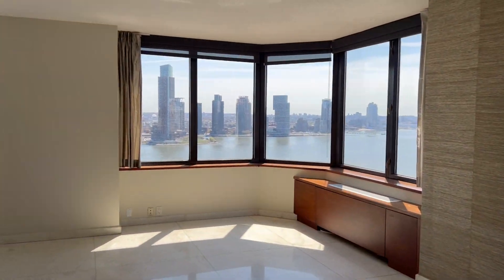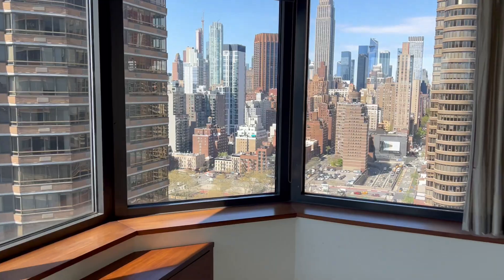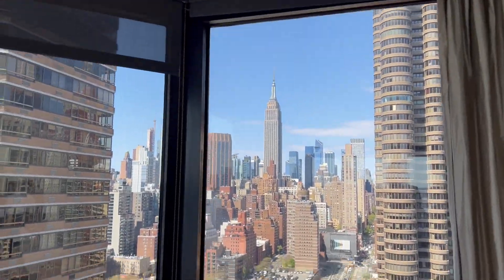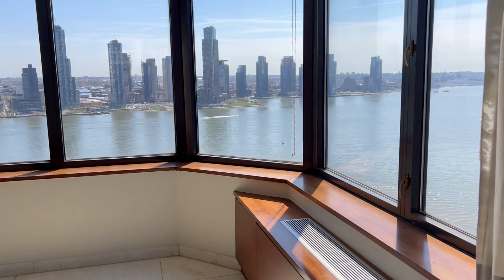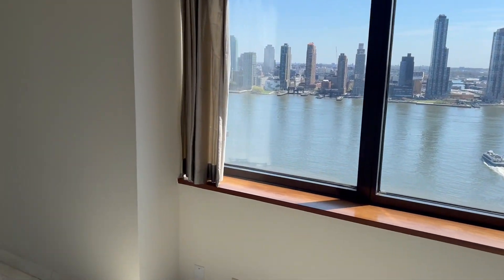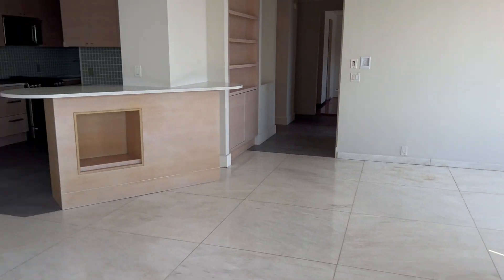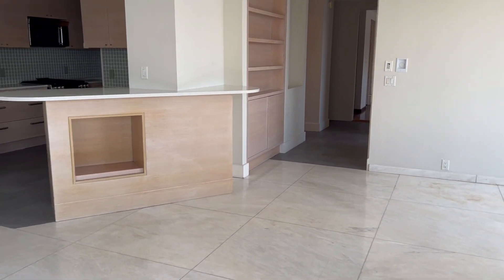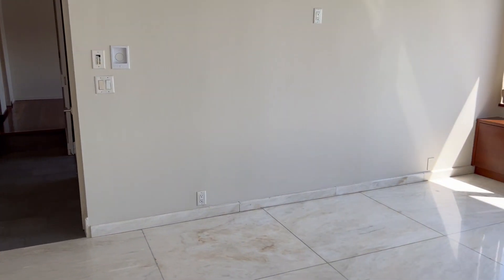415 East 37th Street, 27AB | New York, New York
Sprawling, spacious and sunny convertible 3 bedroom & 2 baths!

As you walk into this amazing open bright apartment, you see Clear and Up Close the Empire State on your right and Open Water views on your left!

Resort living at the very finest! This sunny, bright, and spacious and large 2/ convertible 3 bedroom, 2 full baths apartment in the sky is nestled in one of midtown Manhattans Premier Luxury White Glove condominiums where the amenities are just truly magnificent and endless.

Enter into this wonderfully sunny living and dining area with Marble floors and wrapped windows facing south, east, north, and west. You are perched on a high floor, feeling like you are on a cruise ship. The beautiful and Large Chef-like open kitchen has plentiful counter space with a wine cooler for all your entertaining needs. The bedrooms all facing the water and with an abundance of storage. The large and sunny primary bedroom has a walk in closet. Soak and relax in the Jacuzzi in this large primary bathroom. The second bedroom is large enough for a king bed too. There is also a washer dryer in this gorgeous apartment.

The Horizon Condominium has 3 full floors of luxury amenities, all with views! Enjoy the pool, weight room, gym, library, conference room, yoga room, snooker room, ping pong table, sauna, hot tub, party room, and more.

- Luxurious Marble floors
- Windows everywhere!
- Large open plan kitchen with breakfast Bar
- Custom cabinetry & Built-ins
- Unique flow thru floorplan (one of a kind in the building)
- Triple exposure
- Extremely sunny
- Empire State views
- City and River views – Clear and unobstructed
- Custom Large bathrooms
- Washer Dryer

*Represents current apartment configuration, which may not conform to official legal documentation. Tenants should consult with their legal or architectural professionals to determine legal use parameters.